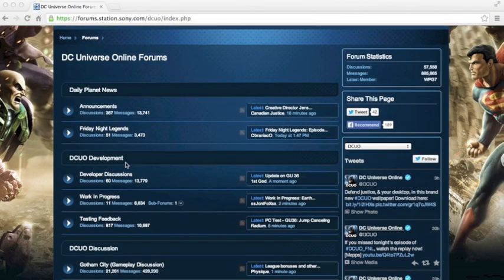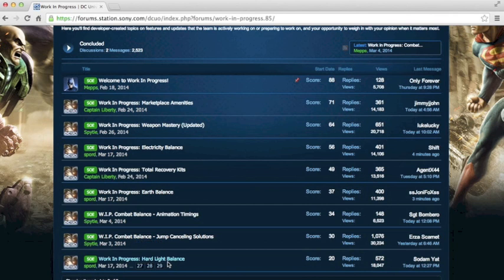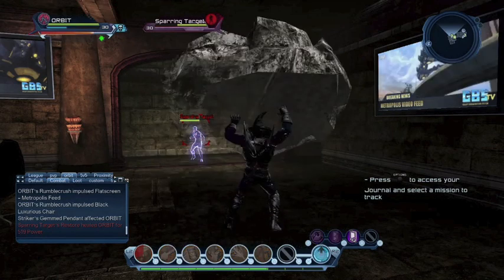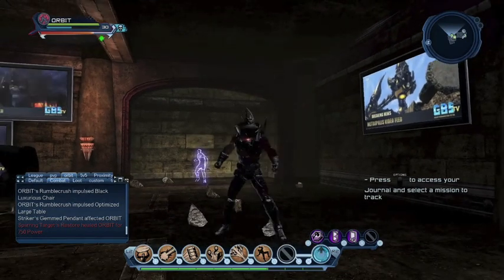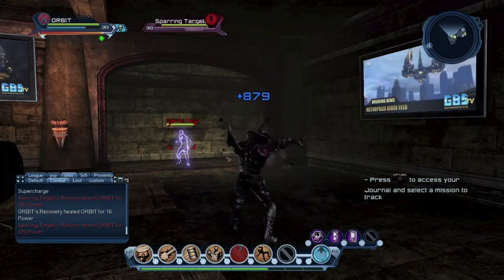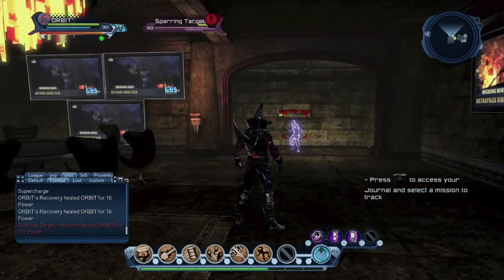DCUO | Work in Progress: Earth Balancing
A few changes ORBIT would like to see implemented into the earth power set